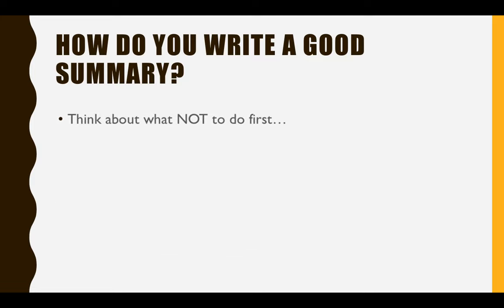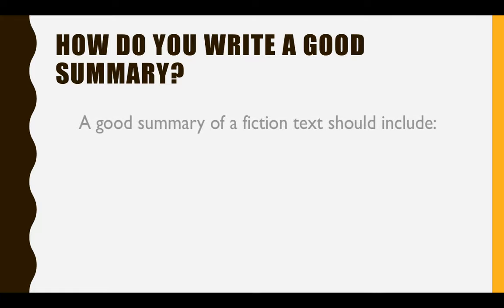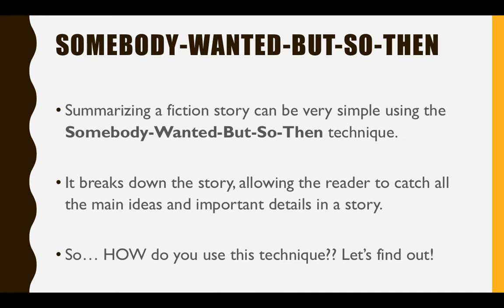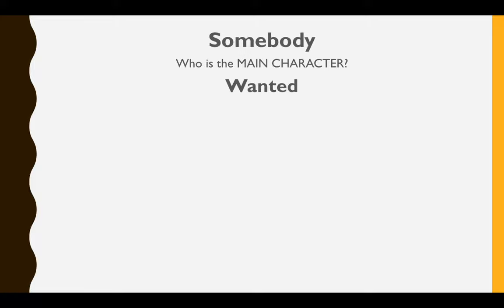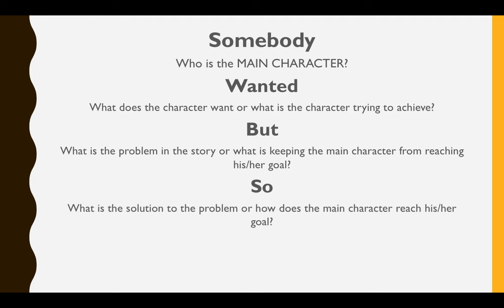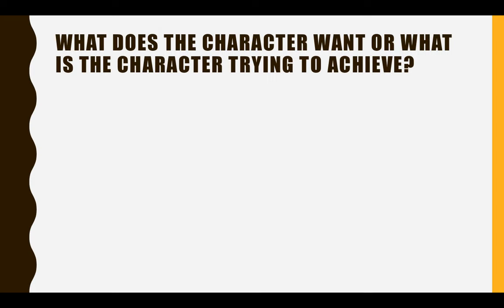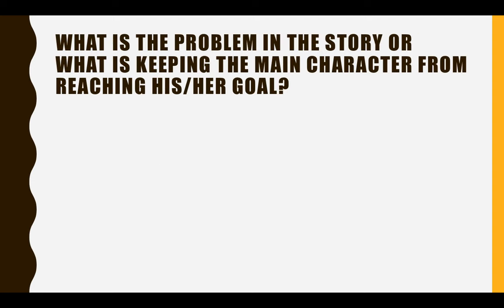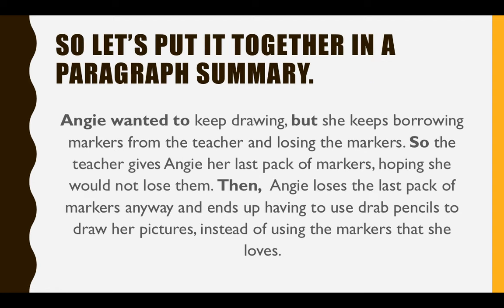Lesson: Somebody Wanted But So Then (EDU623)